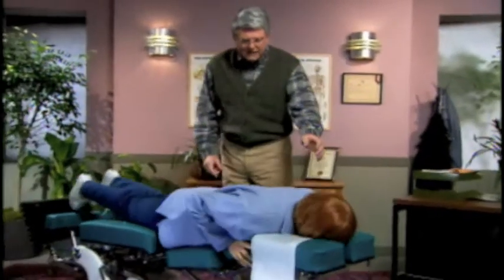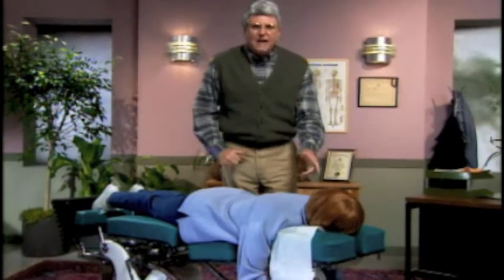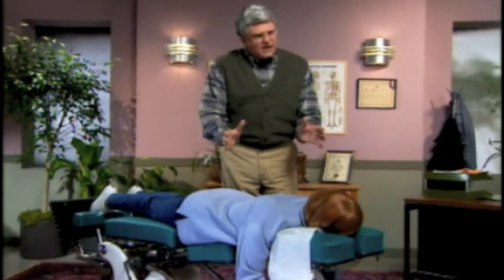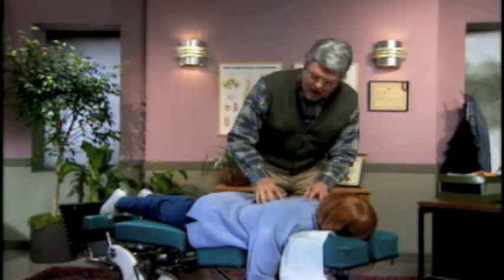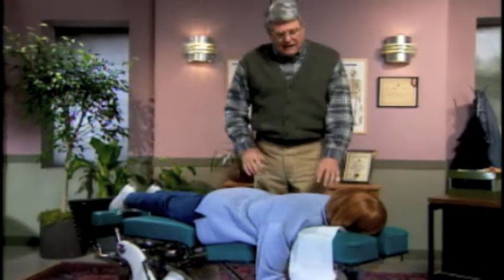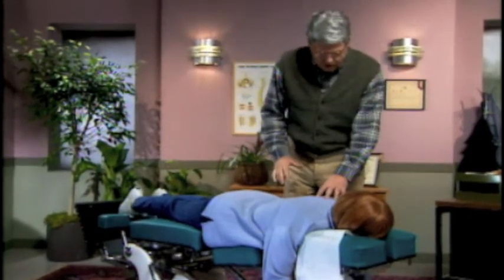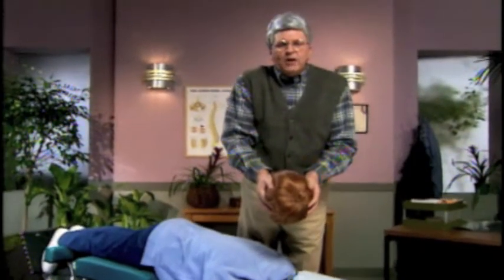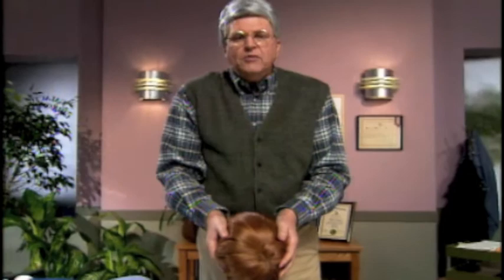Galactic Chiropractic from Double Exposure Comedy on CTV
Chiropractic adjustment comedy